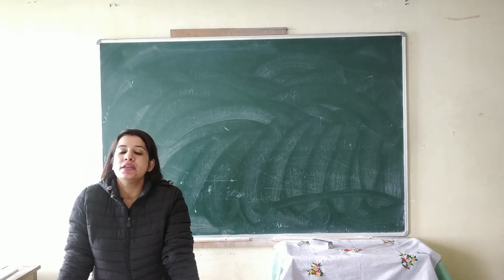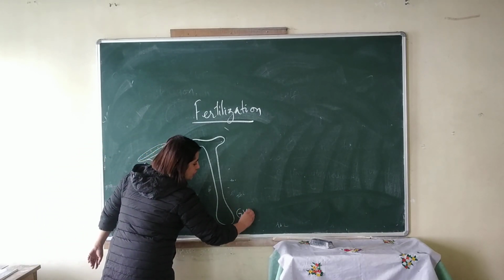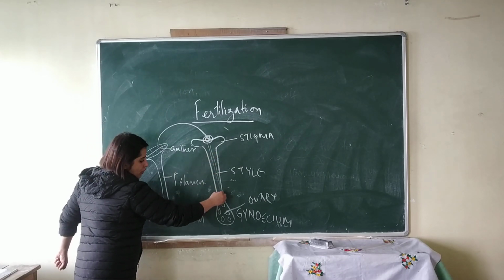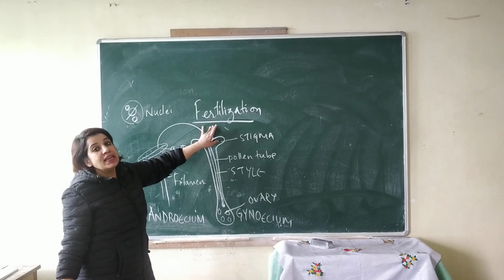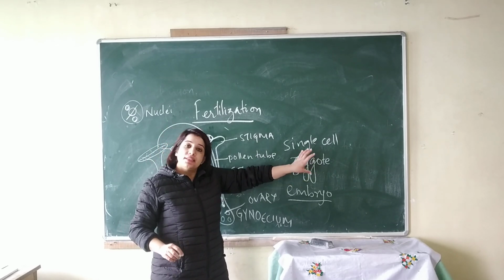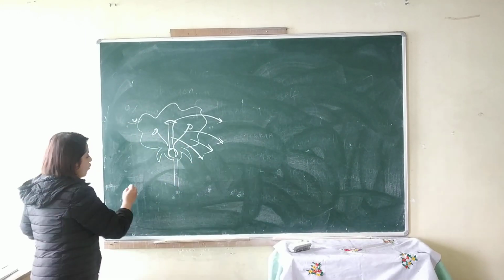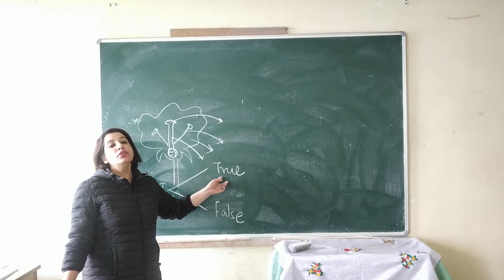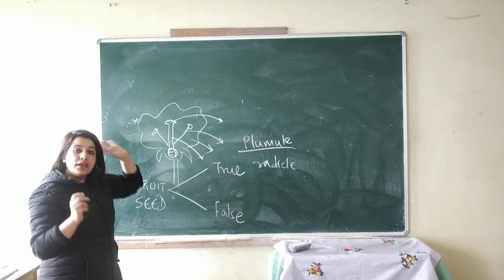Sexual reproduction (part 3) class 8